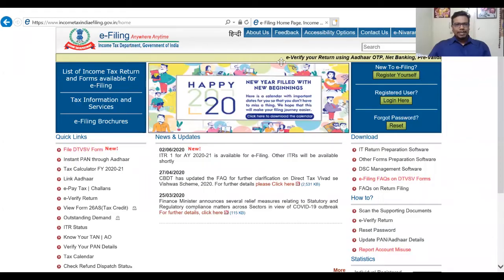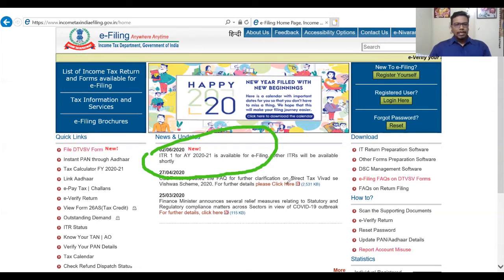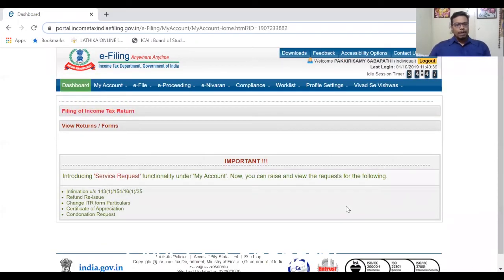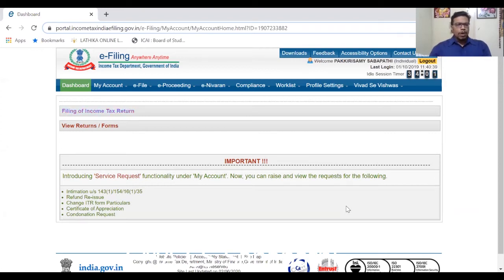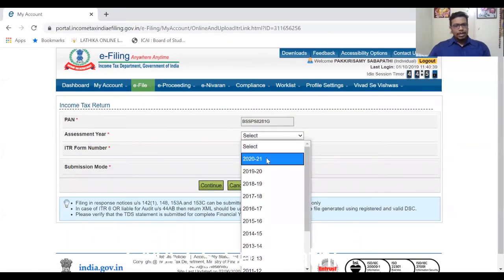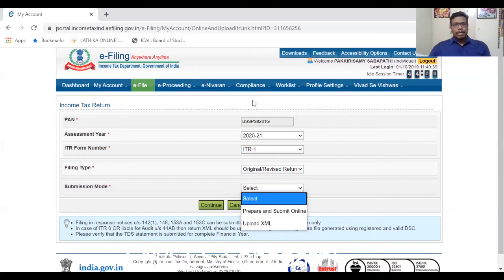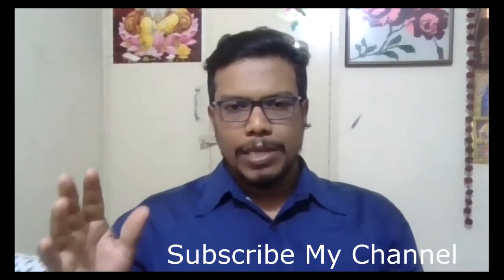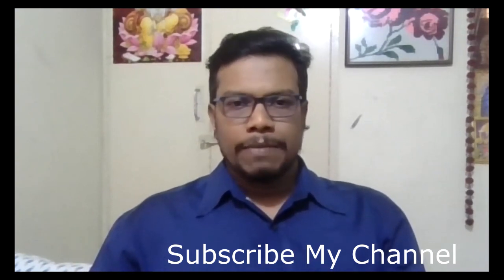ITR-1 FILING IS READY|INCOME TAX| AY 2020-21(FY 2019-20)| FILE YOUR ITR WITH ALL DATA|26AS|FORM 16